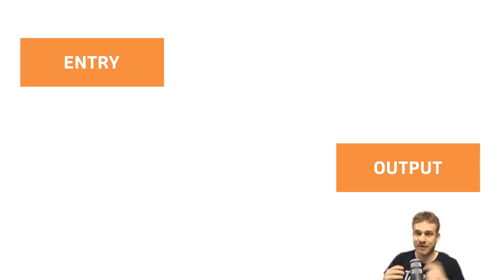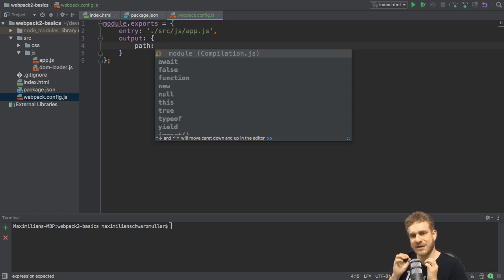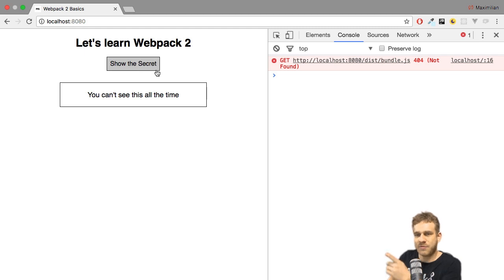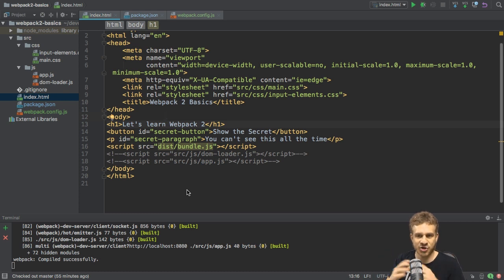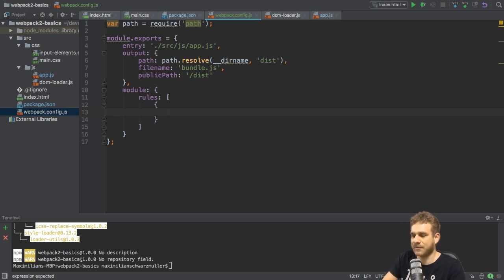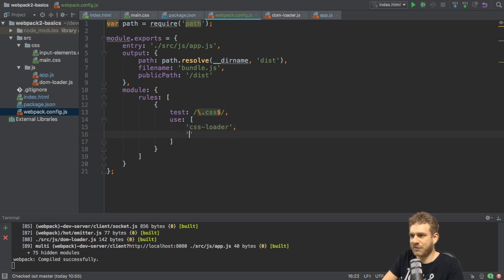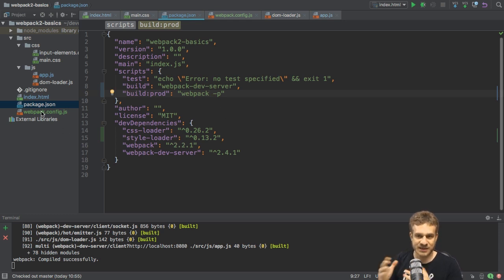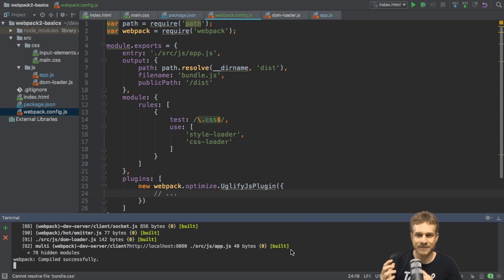THE WEBPACK CORE CONCEPTS | Webpack 2 Basics Tutorial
All about entry, output, module & loaders as well as plugins! Learn Webpack 2 - what it is, how it works and how to use it!

The full source code can be found in the following Github repo (choose the right branch!)